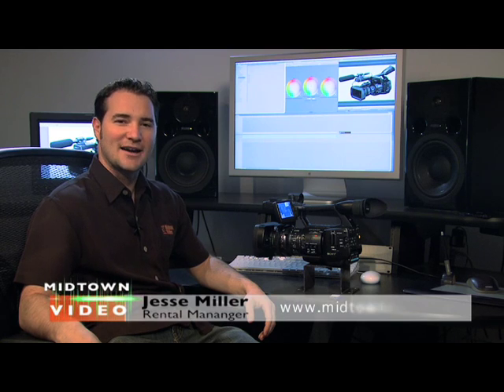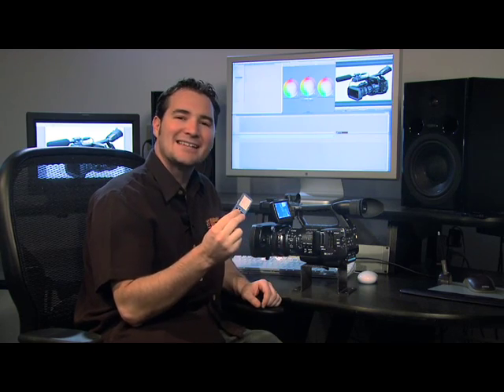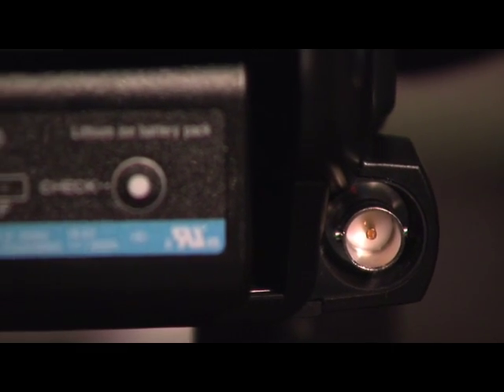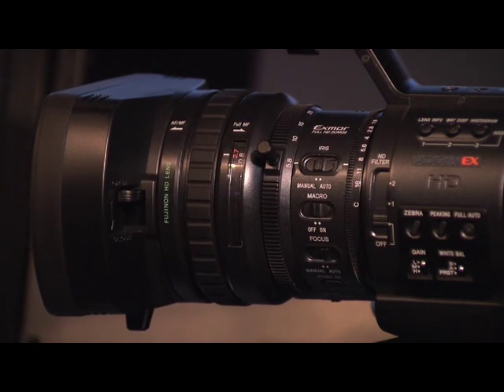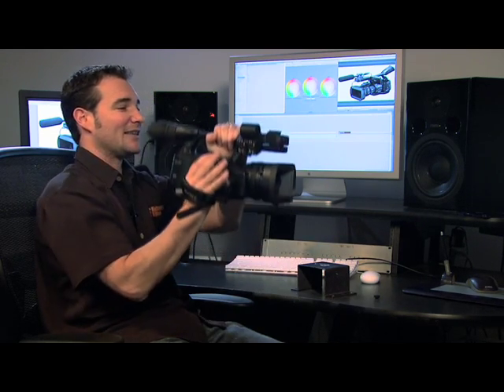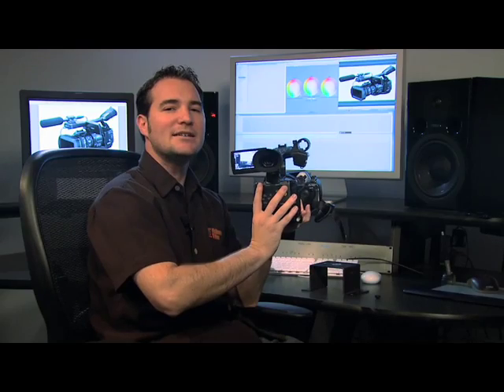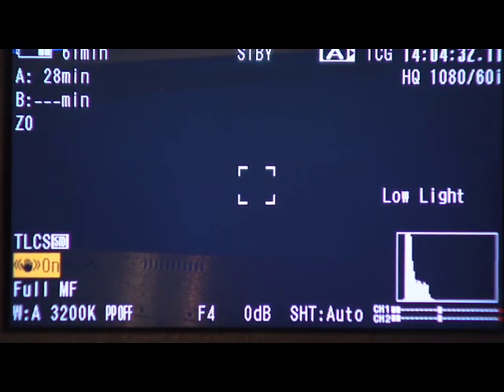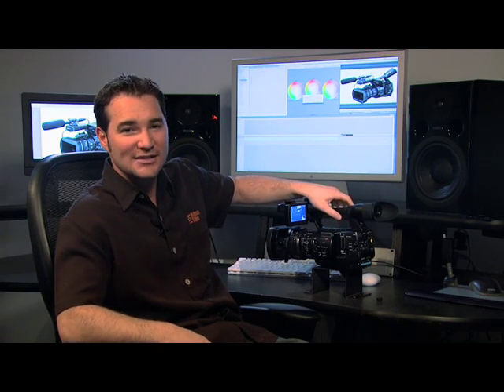Sony PMW-EX1 XDCAM HD camera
This is it! the one you've been waiting for.  PMWEX1 XDCAM EX from Sony.  1/2" CMOS chips, professional fuji lens, 140 minutes of HD video on flash cards.  AWESOME!